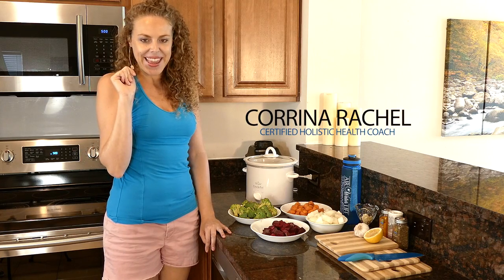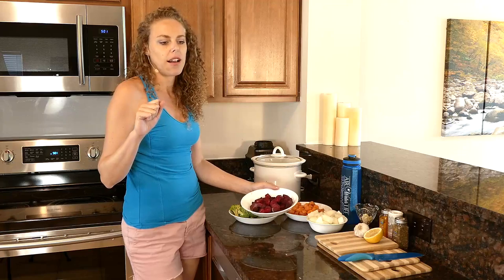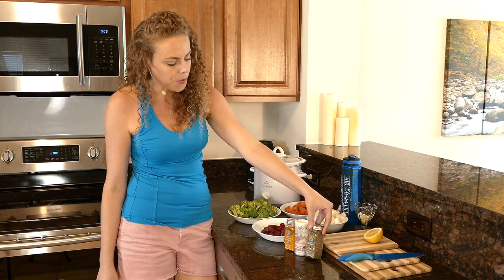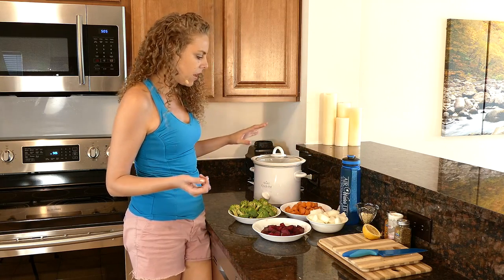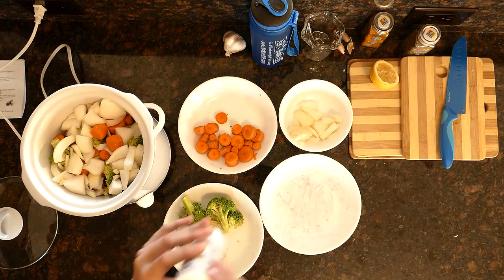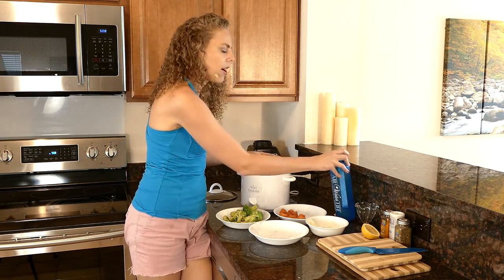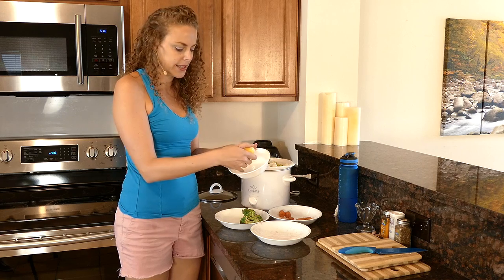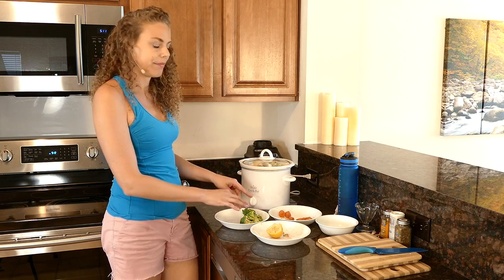Healthy Soup Recipe for Belly Fat, Weight Loss, Immune Boost, Healthy Eating Tips, How To,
In this video, Corrina shows an easy healthy soup recipe- great for reducing belly fat, cleansing the liver and in winter months to boost the immune system.  She shares some of the best foods for belly fat and losing weight!

Based on a recipe from the Global Healing Center Liver Cleanse